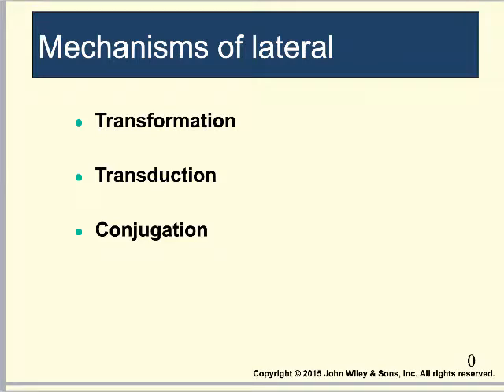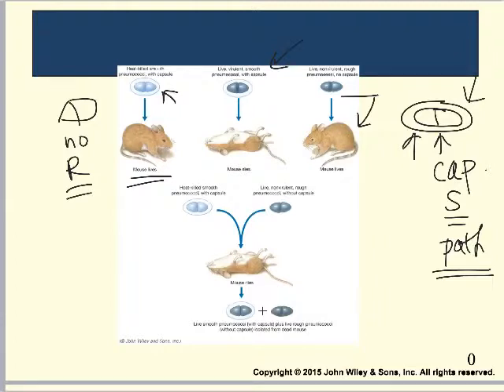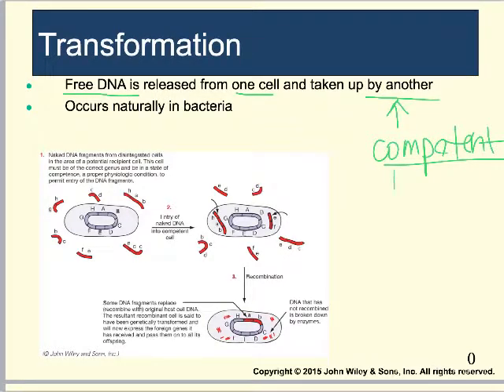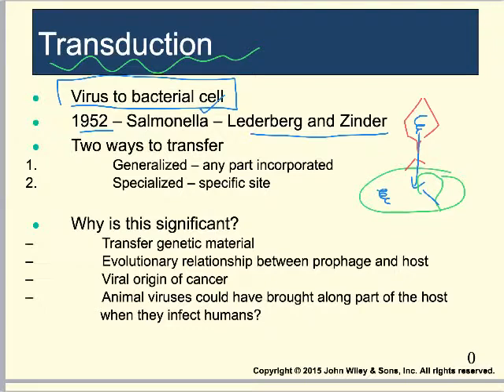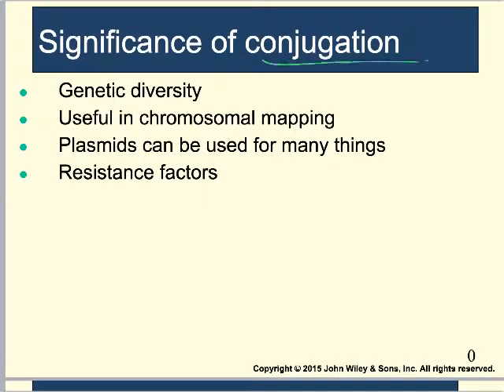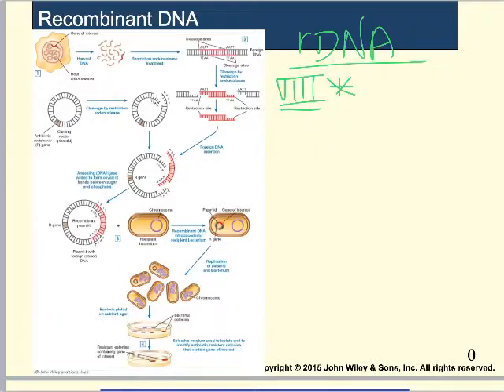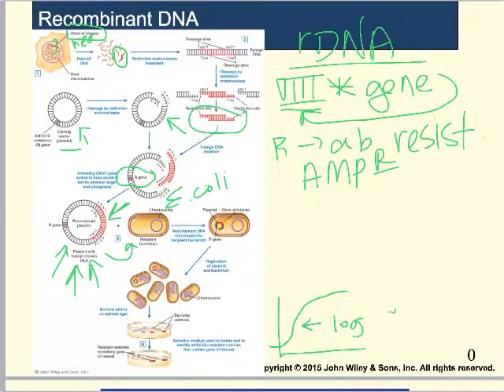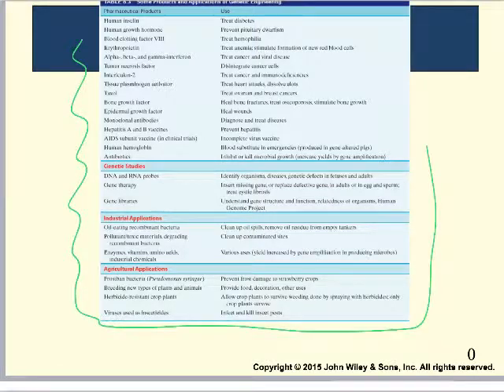bacterial genetics 2